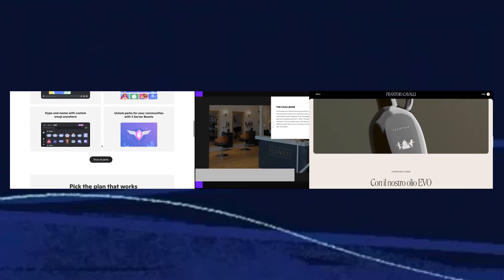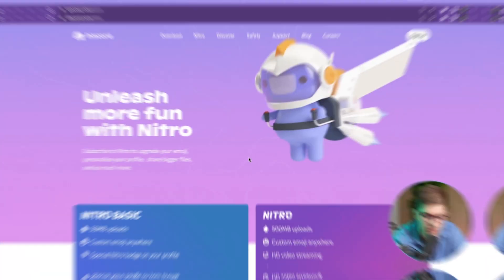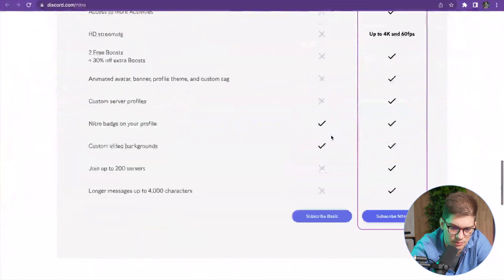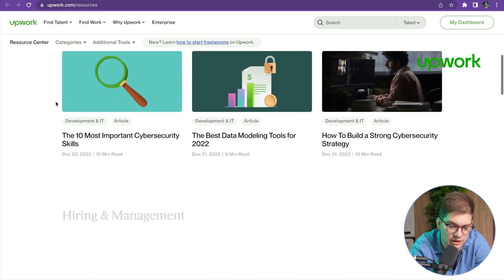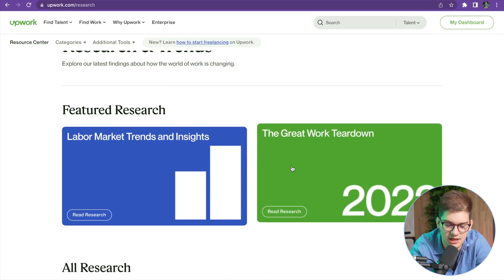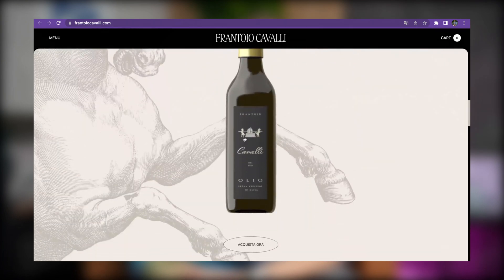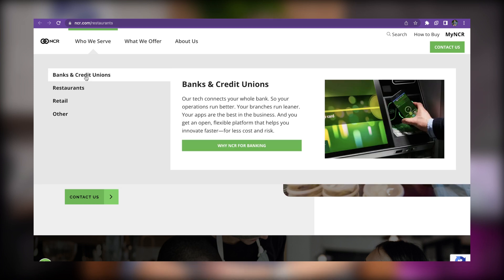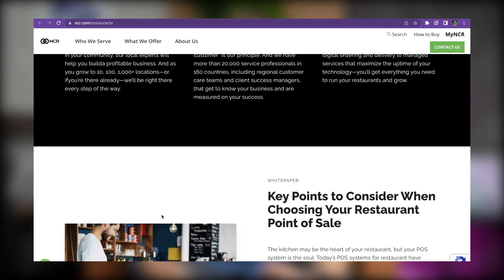Top 5 Webflow Websites You Missed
There are a lot of websites that we use on day-to-day bases that are actually built on Webflow. In this video, we showcased some of the most exciting examples that you may use often, and yet you didn't know they were made using Webflow.

Amazon -